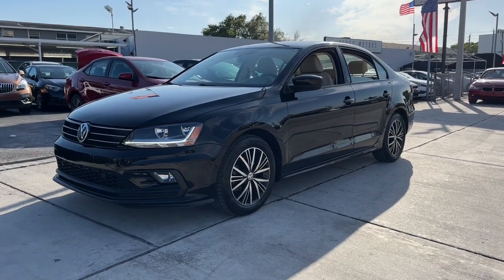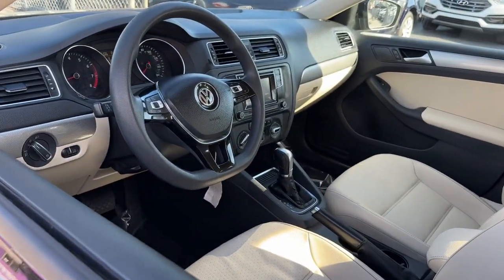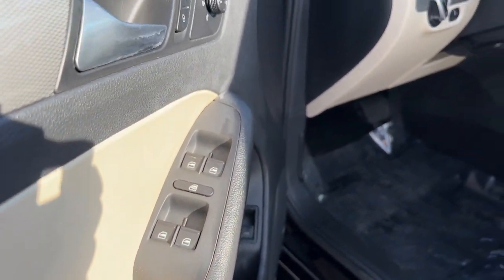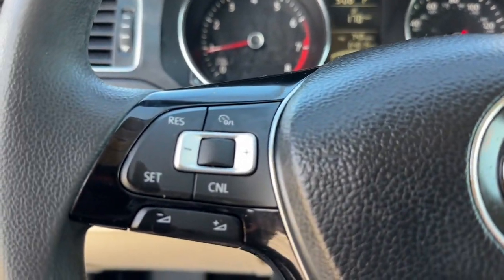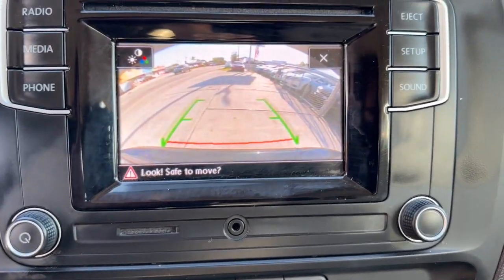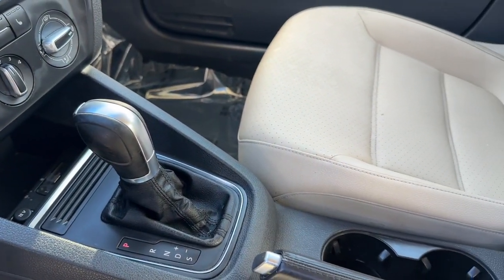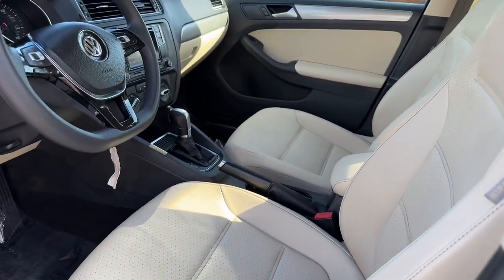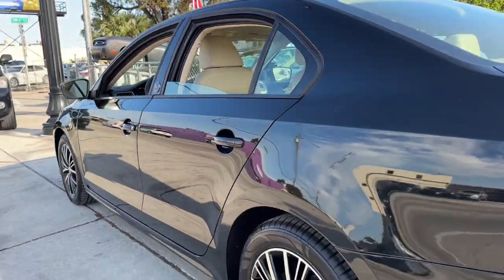2018 Volkswagen Jetta Miami, Miami Beach, Homestead, Kendall, Coral Gables 67295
Black Uni Used 2018 Volkswagen Jetta 1.4T SE available in 1740 SW 1st Street, Miami, Florida at Ferco Motors. Servicing the Miami, Miami Beach, Homestead, Kendall, Coral Gables, FL area.

2018 Volkswagen Jetta 1.4T SE - Stock#: 67295

Ferco Motors
1740 SW 1st Street

Fully Inspected!! Financing Available!! New Tires!! New Brakes!! BACKUP CAMERA!! Price based on eligible trade VOTED BEST DEALER... LOWEST PRICES IN FLORIDA... WHOLESALE TO THE PUBLIC... Beige Artificial Leather.brbrBlack 2018 Volkswagen Jetta 1.4T SE FWD 6-Speed Automatic with Tiptronic 1.4L TSI 28/38 City/Highway MPGbrbrbrFerco Motors has been family owned operated and serving the community since 1984. We are a proud A+ rated member of the Better Business Bureau .In addition we offer rates as low 2.9%  Gap theft protection and extended warranties. We are sure to find the right financing for your needs whether you have A1 Credit or credit challenges we can get the right financing for you. Give us a call today and we will earn your business today!